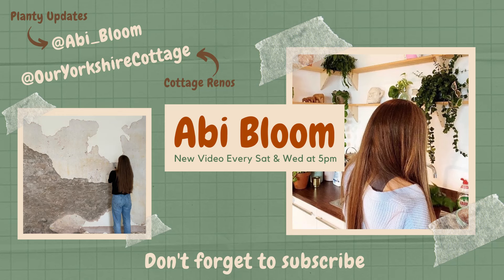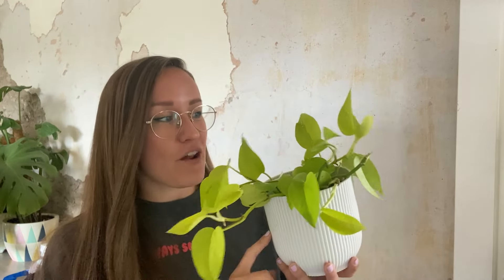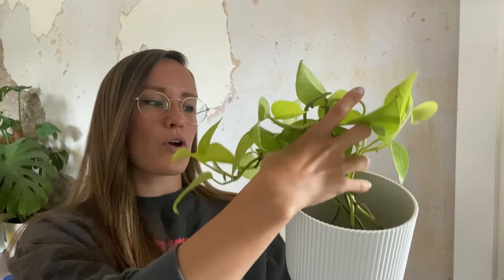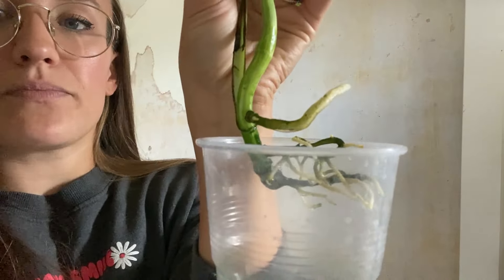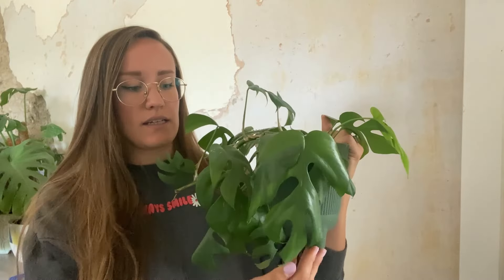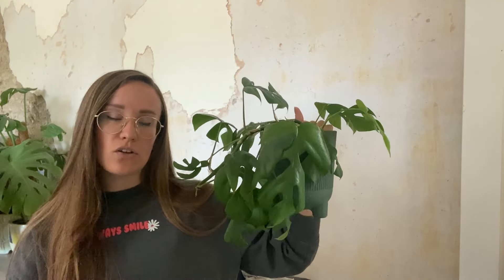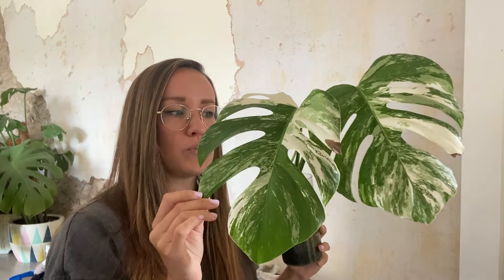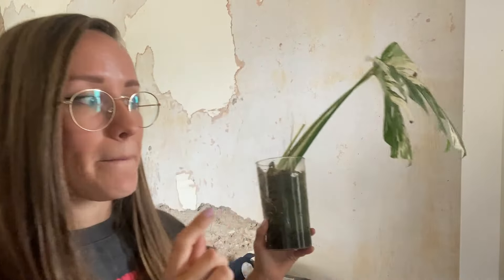PROP UPDATES - Progress on my House Plant Cuttings